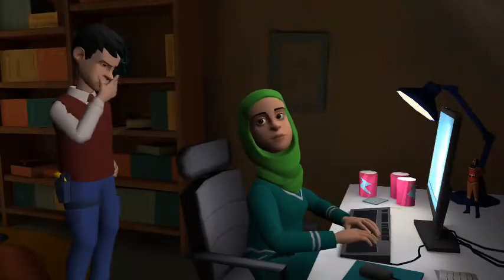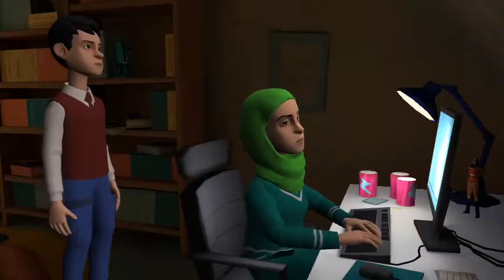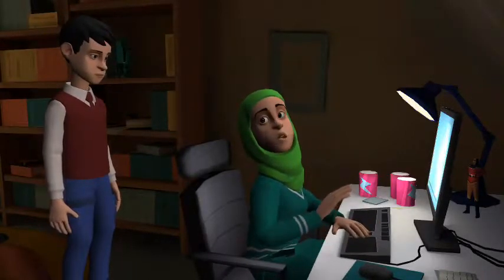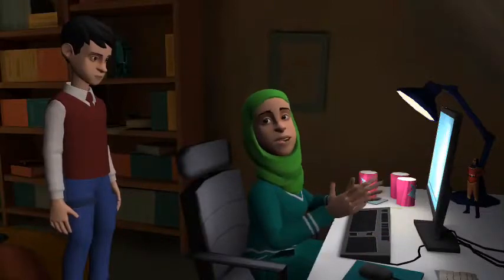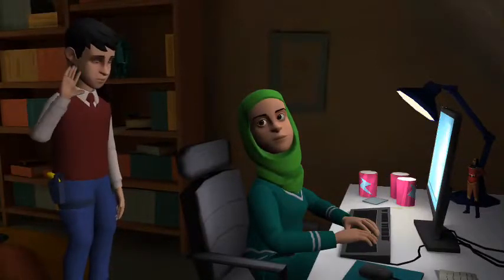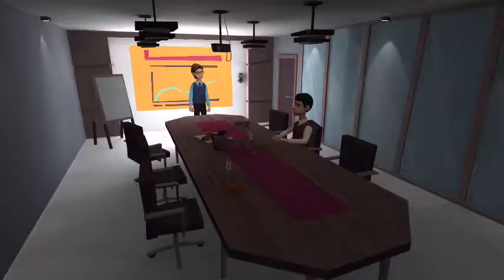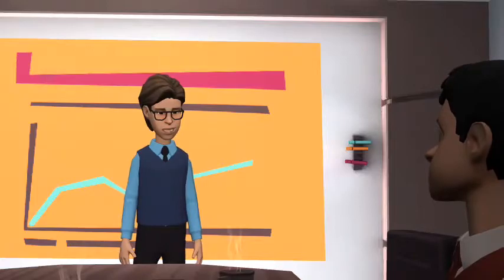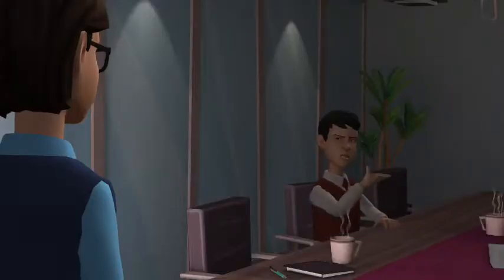Ammar Year 5